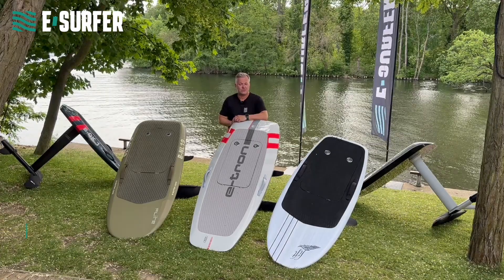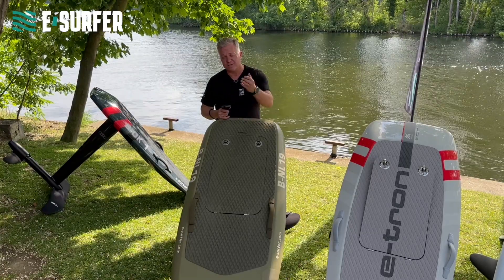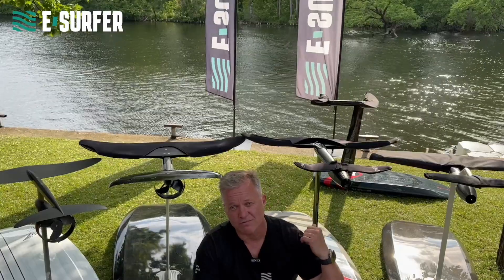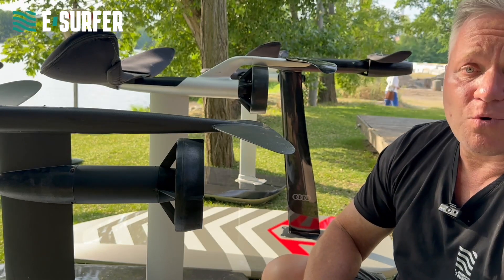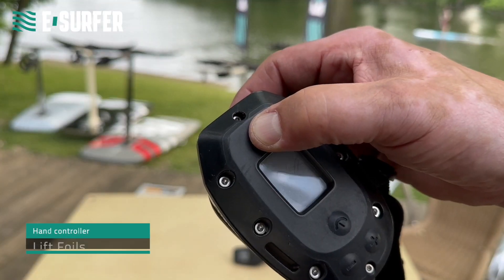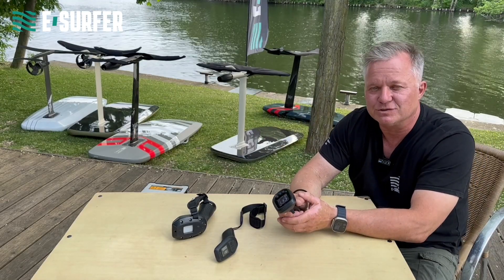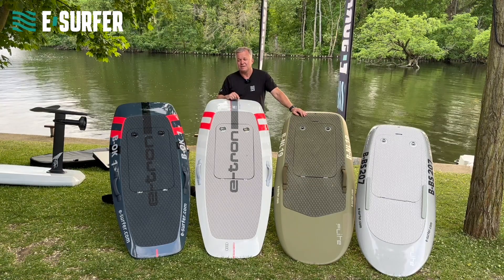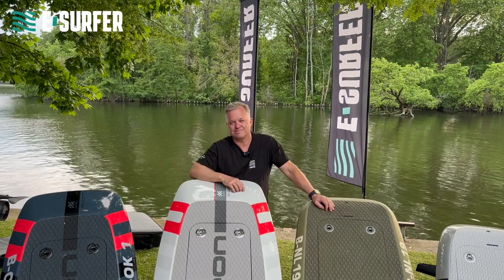How to Choose the Best eFoil? Size, Mast & Price Explained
What is the best eFoil for you? My eFoil buying guide will help you to find it.

Planning to buy an eFoil but confused by the options? In this buying guide, I explain exactly how to choose the right electric hydrofoil for your needs. We compare top brands like Lift Foils, Fliteboard, and the Audi e-tron foil.

I cover the most important questions: Should you get a short or long mast (60cm vs. 80cm)? Which board size is best for beginners? And does a carbon fiber board really make a difference compared to fiberglass?

Video chapter:

0:00 What is an efoil?
0:26 How long does an e-foil battery last?
1:50 How does an efoil work?
2:44 What eFoil board size for beginners?
4:35 eFoil Drives (Jet or Propeller?)
7:55 E-Foil masts (length & material)
9:55 Remote controls & safety
12:35 Which wing for an electric foilboard?
13:47 Will an eFoil fit into  the car?
14:43 How much does an eFoil cost?

ABOUT E-SURFER: We have been testing electric surfboards, eFoils & jetboards since 2017. We are one of Europe's leading dealers and an authorized service center for top brands like Aerofoils, Lift Foils, Fliteboard, Jetsurf, mo-jet, and more.

Visit our Showroom: You can test the boards in our stores before buying to get detailed advice and find the perfect board for you.

JOIN THE COMMUNITY: We founded the world's largest communities for electric watersports. Connect with other riders here:

Have fun browsing! Andreas from e-surfer.com 🏄🏻‍♂️